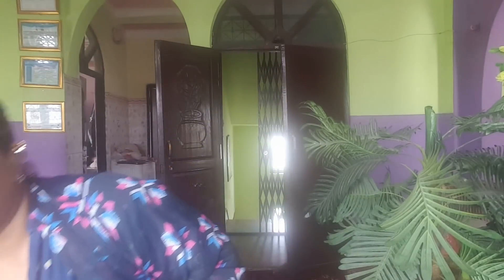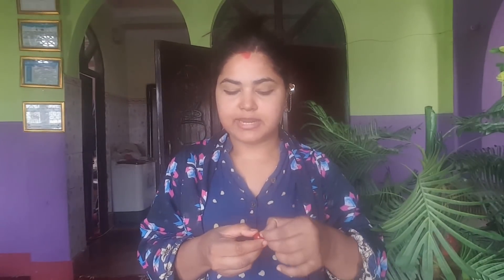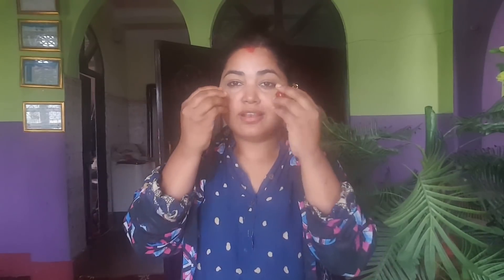दुधमा १ चिज मिसाएर रातभरि लगाउनुश तपाइले सोचे जस्तो रुप पाउनुहुन्छnight cream at home